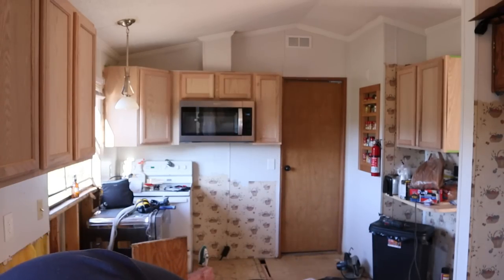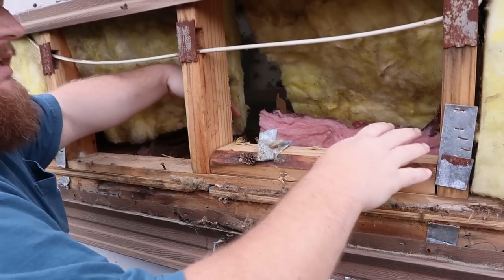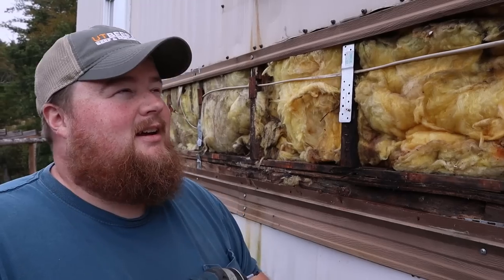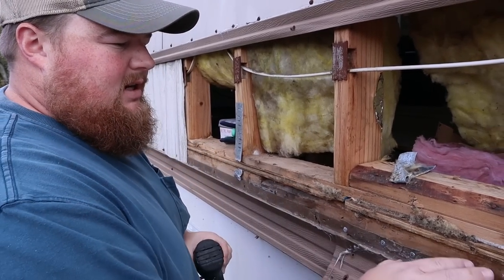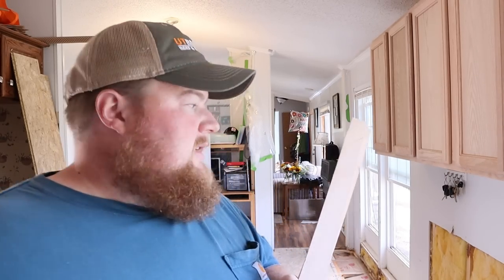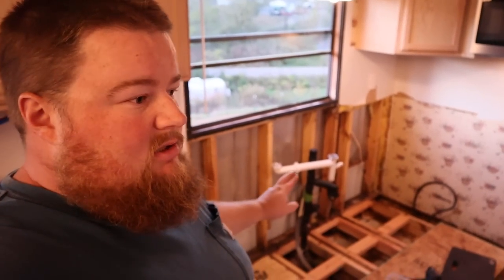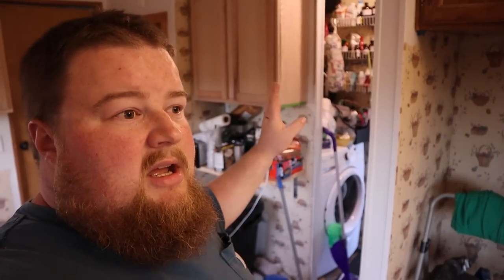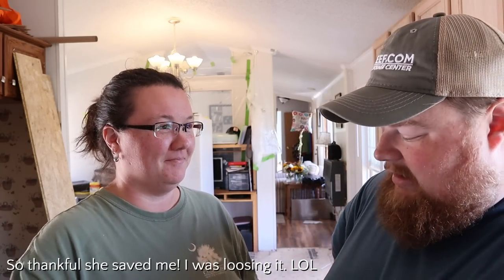Siding Removal Shows Just How Bad This Is | Budget Mobile Home Remodel #14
Siding Removal Shows Just How Bad This Is! Tracking down the water leak from outside that is causing our floor joists to rot, we remove the metal siding from the kitchen and bedroom wall and find the biggest shock to date on this remodel of our 1988 Palm Harbor single wide mobile home.

**SUPPORT**
Your support, whether viewing our videos or visiting the links below, directly supports our family and is greatly appreciated by all of us!

**ABOUT US**
We’re a small family who moved out of the city in 2015 and set off on a new journey to build a homestead from scratch on one acre out in the country of the Blue Ridge mountains of Western North Carolina. We handcraft many items and goods that are for sale on our website and locally at select small businesses. Your support is greatly appreciated by all of us!